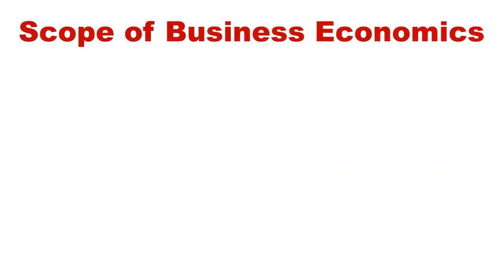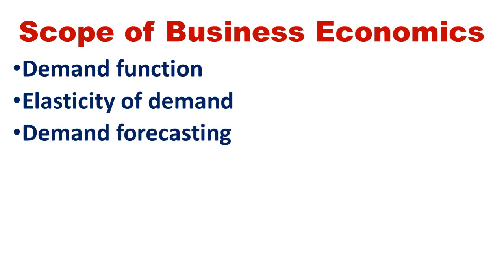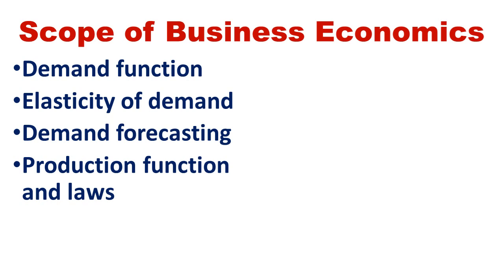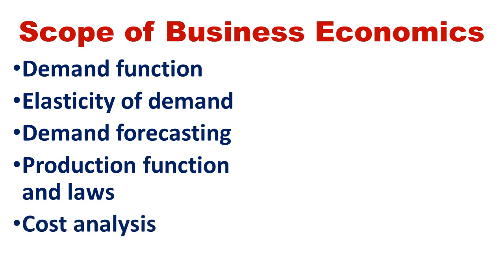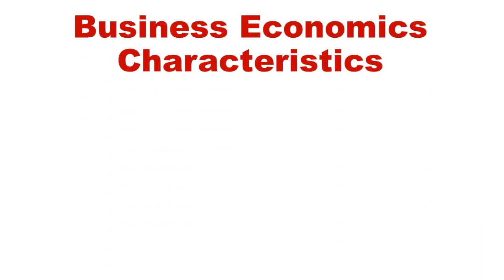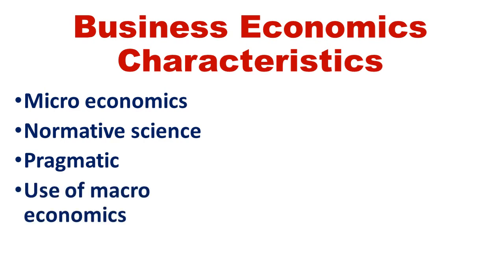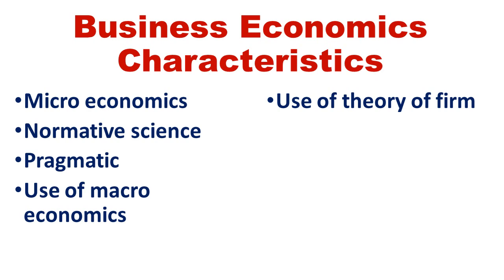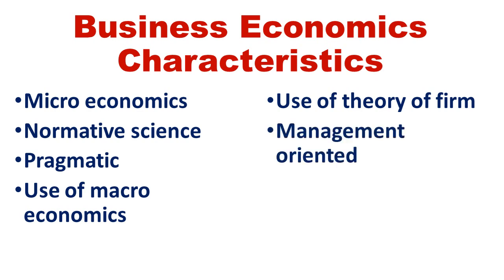Scope of Managerial Economics || Nature Characteristics of Managerial Economics || BBA MBA CA CS CMA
In this video, I tried to explain Scope, Nature & Characteristics of Managerial Economics explained in very simple language and easy way for the students.